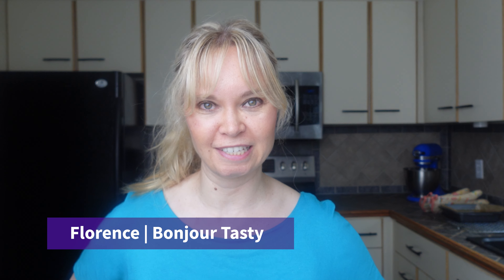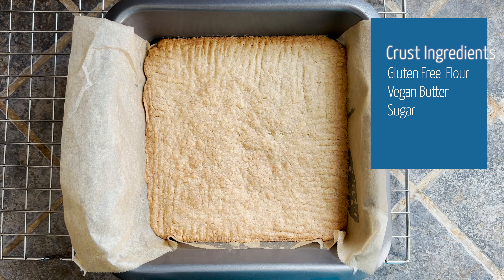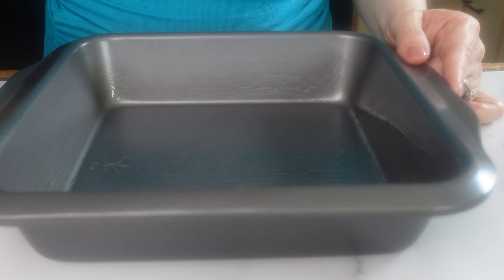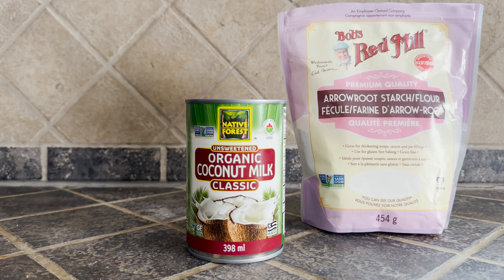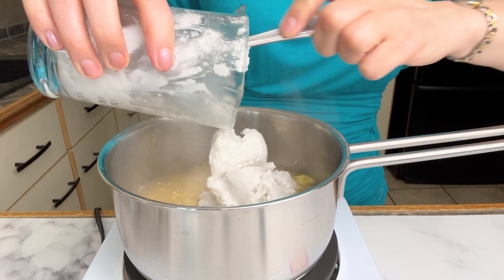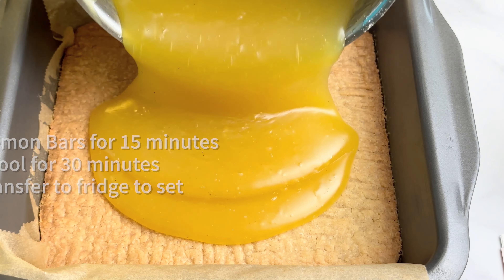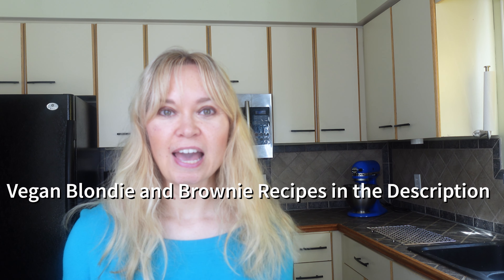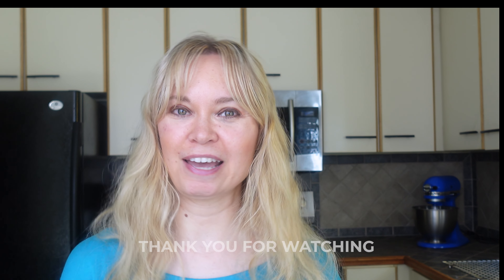Delicious Vegan & Gluten-Free Lemon Bars to make TODAY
Full Recipe Below:   Bright, refreshing and perfectly textured, these Vegan & Gluten-Free Lemon Bars are bursting with lemon flavor and sunshine.
These Lemon Bars have a rich buttery shortbread crust and a creamy, tangy lemon curd filling. They're the perfect treat for anyone who loves lemons and is looking for a dairy-free and gluten-free dessert.

In this step-by-step video, I will show you the entire process, from preparing the gluten-free crust to creating the luscious lemon filling.

Vegan and Gluten Free Lemon Bars Recipe
Shortbread crust
1 cup GF flour
½ cup unsalted vegan butter, melted
¼ cup granulated sugar

Lemon Filling
¾ cup lemon juice (from about 4-5 lemons)
1 cup granulated sugar
1 cup full fat coconut milk
5 tbsp Arrowroot starch
¼ tsp salt
2 tbsp lemon zest
Pinch of turmeric (optional for color)

Directions:
1) Preheat the oven to 350 degrees F. Line an 8 by 8-inch baking dish with parchment paper, leaving a little overhang for easy removal.
2) Make the crust: In a large bowl, mix the butter and sugar until combined. Add in flour. Press into the pan into even layers and bake for 16-18 minutes until the edges are lightly browned.
3) While the crust is baking, prepare the lemon filling. Combine all the filling ingredients in a small pot and whisk together until combined and the arrowroot starch has dissolved. Heat on medium and keep stirring for about 5-7 minutes until the mixture thickens. It should look like a thick, yellow gel.
4) Spread the lemon filling evenly over the pre-baked crust. Bake for 15 minutes. Remove from the oven and let cool at room temperature for 30 minutes. Transfer to the refrigerator for an additional 2 hours, or overnight to set. They need time in the fridge to set.
5) Carefully lift the bars out of the pan with the parchment paper. Dust with powdered sugar and cut into squares. Enjoy!

Note: Leftover bars keep for up to 1 week in a covered container in the refrigerator.

Vegan Butter – Earth Balance Vegan Baking Sticks

Coconut Milk – Native Forest Coconut Milk

Arrowroot Starch – Bob's Red Mill

Gluten-Free Flour – Bob's Red Mill Gluten Free 1 to 1 Baking Flour

Let me know if you have any comments, questions or make this recipe. I would love to hear from you!

Florence | BonjourTasty